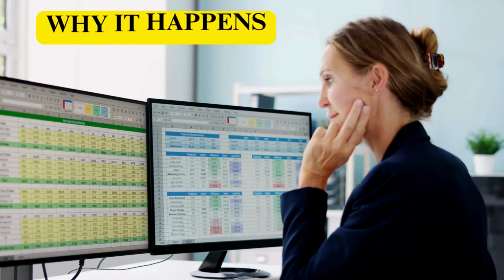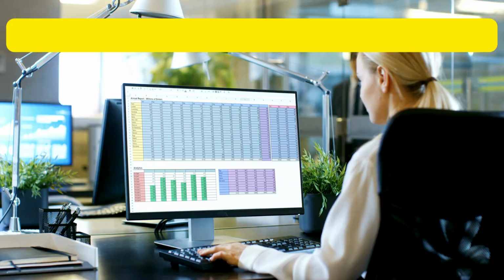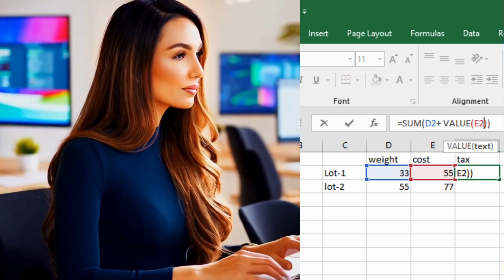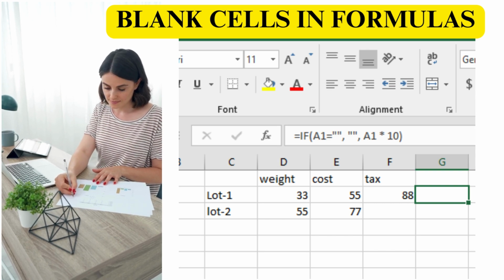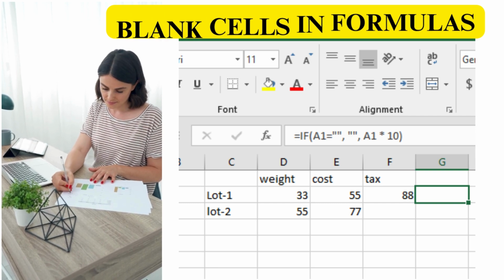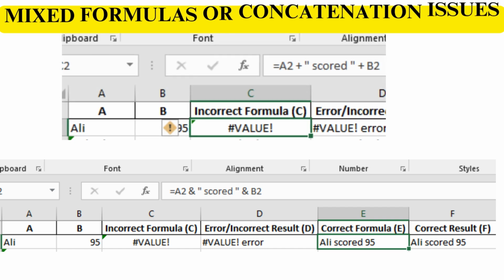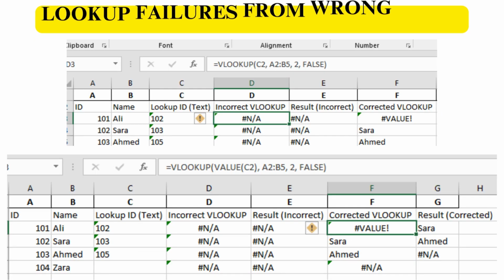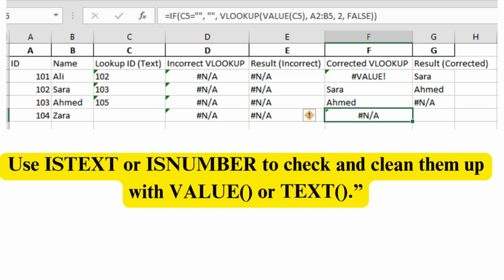How to Fix ‘Value Used in Formula is of Wrong Data Type’ Error (Excel)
⚠️ Excel / Spreadsheet Error Fix — “Value used in the formula is of the wrong data type” | Quick Fix (2025)
Seeing the error “Value used in the formula is of the wrong data type” in Excel or another spreadsheet app? 😫 This video walks you through clear, practical ways to identify the cause and fix it fast — no need to rebuild your workbook. Perfect for Excel, Google Sheets, and other spreadsheet users.
Whether your formula returns that error in Excel 2016, 2019, 2021, or Microsoft 365, this tutorial will show multiple fixes and preventative tips so your spreadsheets behave properly every time.

🔥 In This Video You’ll Learn:
1️⃣ What “value used in the formula is of the wrong data type” actually means
2️⃣ How to spot cells with text vs numbers (and why that breaks formulas)
3️⃣ Quick fixes: VALUE(), DATEVALUE(), -- (double unary), Paste Special → Multiply by 1, and Text to Columns
4️⃣ How to remove hidden characters, extra spaces, and non-printing characters (use TRIM(), CLEAN())
5️⃣ Handling dates and times that are stored as text (convert to real date/time values)
6️⃣ Fixes for lookup and array formulas (ensure lookup key types match and ranges are numeric/text as required)
7️⃣ Using IFERROR() or validation to gracefully handle mismatches (and when not to use them)
8️⃣ Preventative tips: data validation, consistent import settings, and checking regional settings/decimal separators

⚙️ Applies To:
• Microsoft Excel (2010 → 2025 / Microsoft 365)
• Google Sheets and other spreadsheet apps with similar behaviors
• Common file types: .xlsx, .xls, .csv, and imported data

💡 Common Causes (Quick list):
• Numbers stored as text (copy/paste from web or CSV)
• Hidden characters or trailing spaces in cells
• Date/time values stored as text or different locale format
• Formula expects numeric input but receives text (or vice versa)
• Lookup keys mismatched (text vs number) in VLOOKUP / INDEX-MATCH / XLOOKUP
• Cell format mismatch (formatting doesn’t change underlying type)

🛠️ Quick Fixes You’ll See in the Video (copy/paste friendly):
• Convert text → number: VALUE(A1) or =--A1 or Paste Special → Multiply by 1
• Trim spaces: =TRIM(A1)
• Remove non-printing chars: =CLEAN(A1)
• Convert text date → date: =DATEVALUE(A1) (then format as Date)
• Force consistent lookup type: wrap lookup key in VALUE() or TEXT() to match the lookup table
• Use IFERROR(yourFormula, "Check input types") temporarily while debugging

💬 Still stuck?
Post a screenshot or paste a small sample of the problematic formula and values in the comments — I’ll guide you through the exact fix! 👇